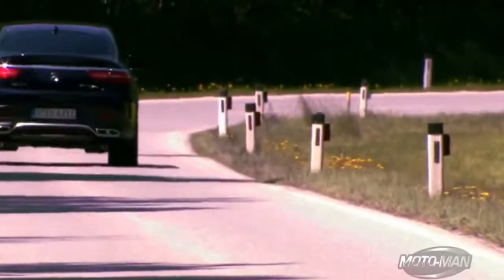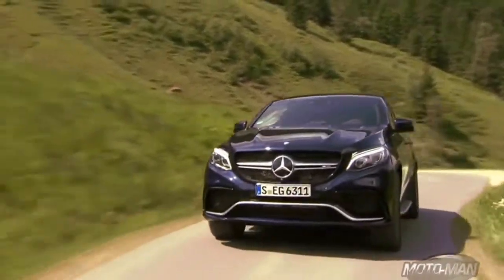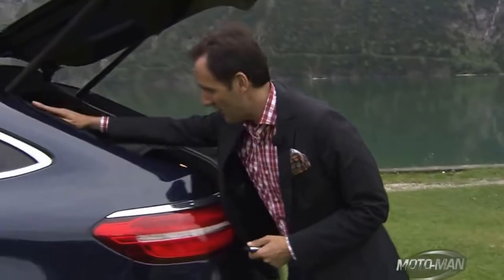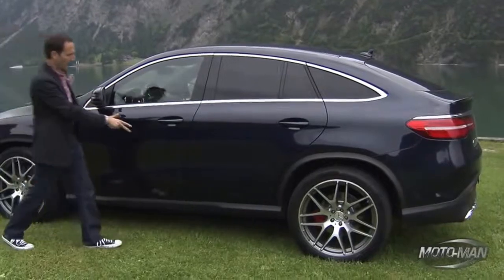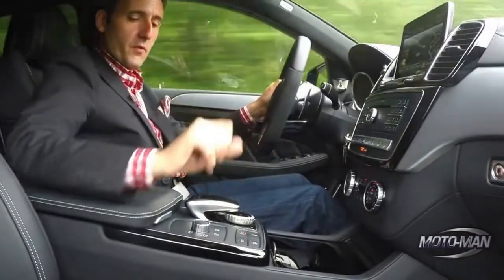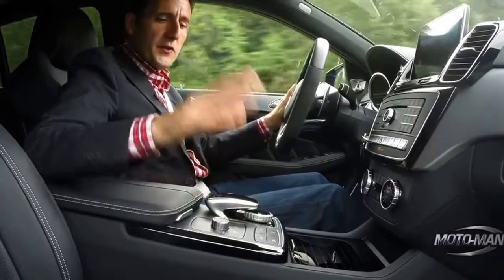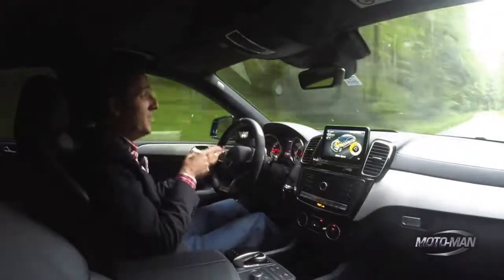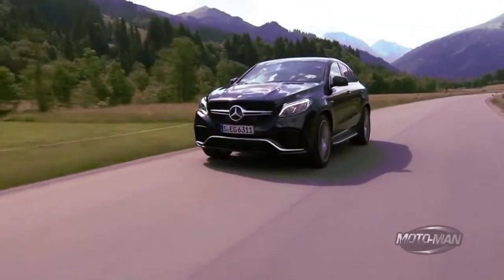2016 mercedes gle release date